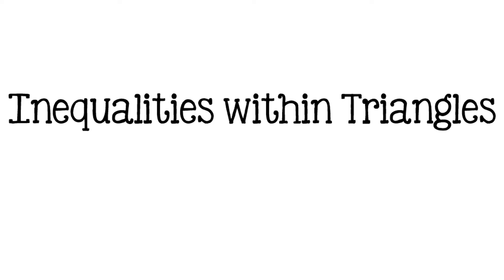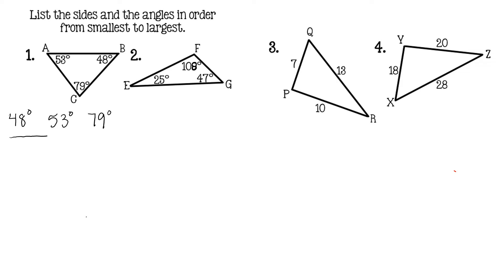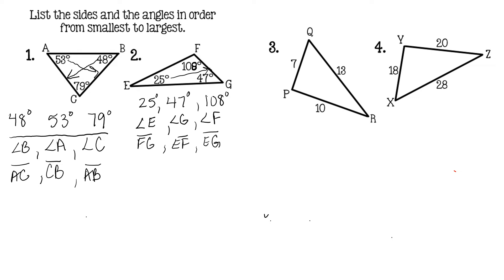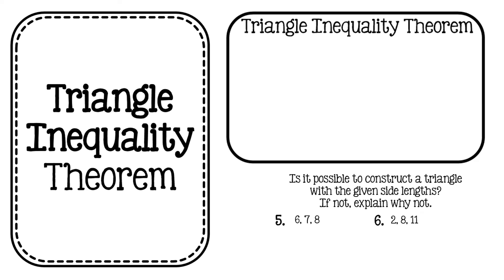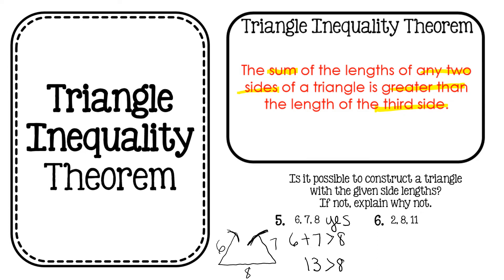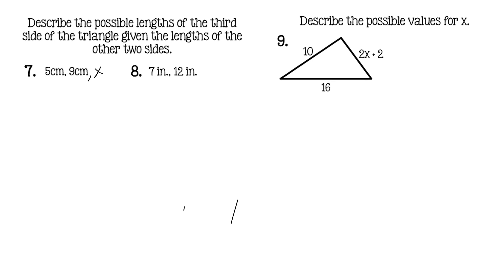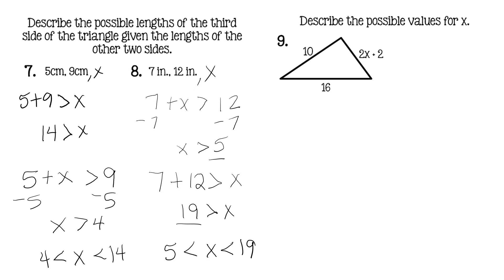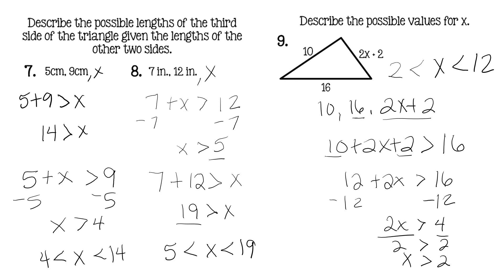Triangle inequality Theorems